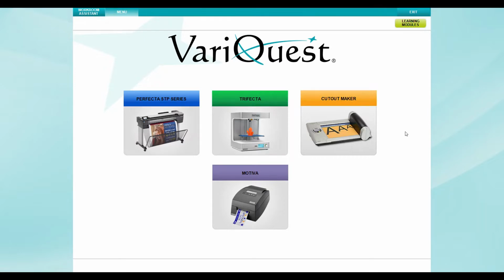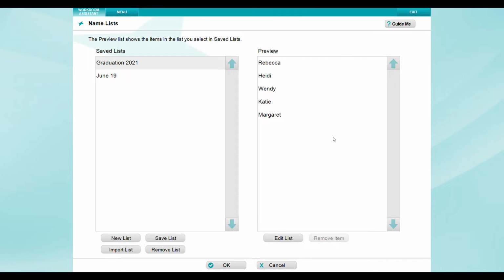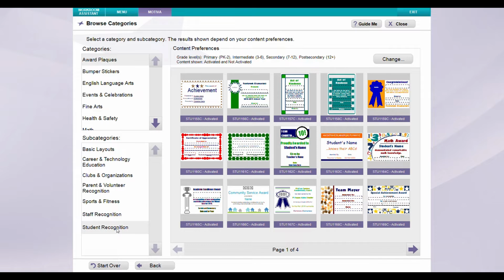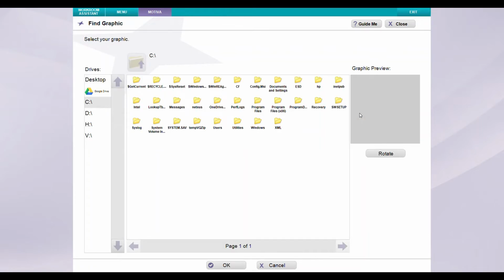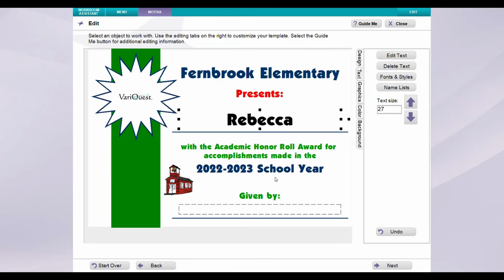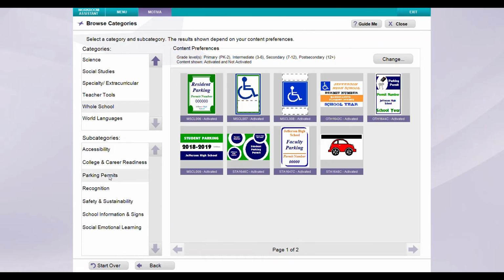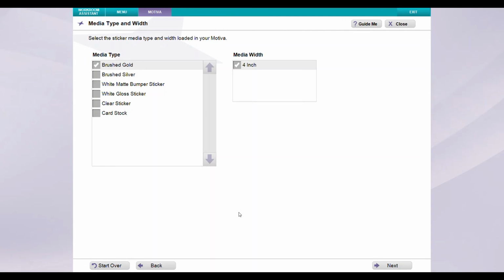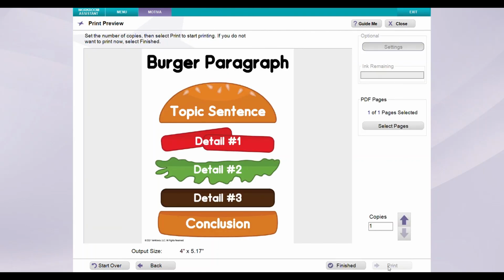VariQuest Motiva® 400 & VariQuest Design Center Software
Engage Every Learner® with the VariQuest Design Center Software and hundreds of pre-designed sticker and card templates for the Motiva.